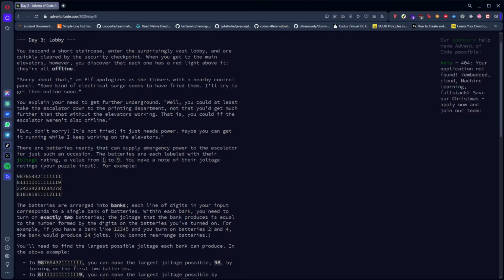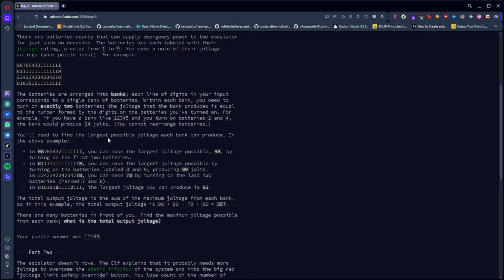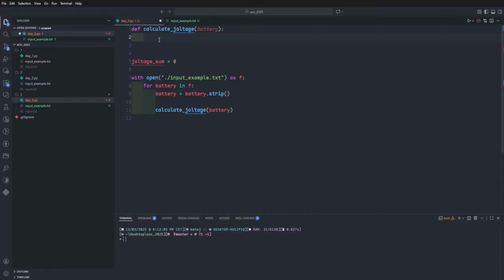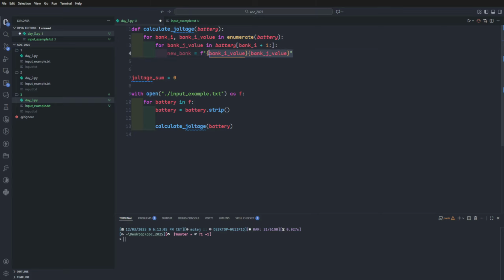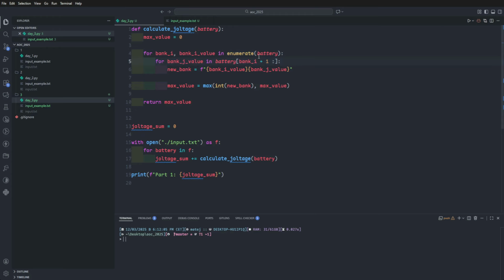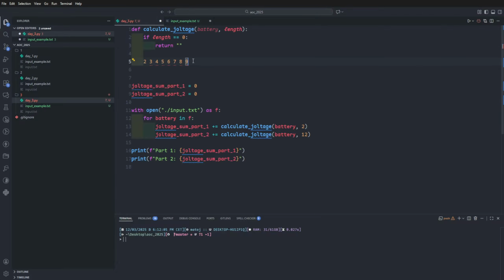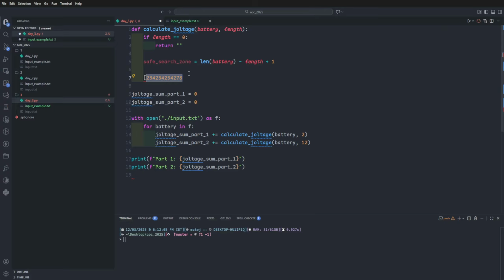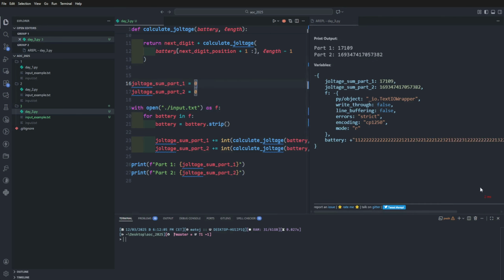[Advent of Code 2025] Day 3